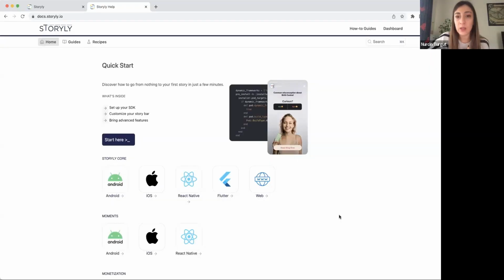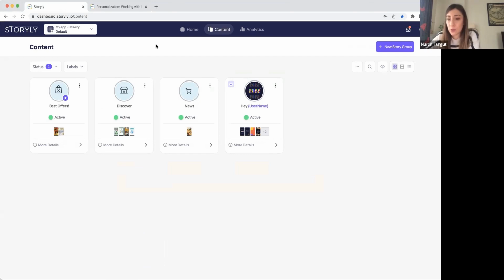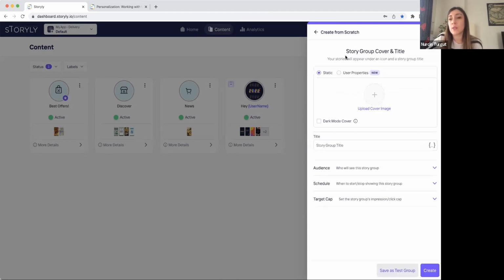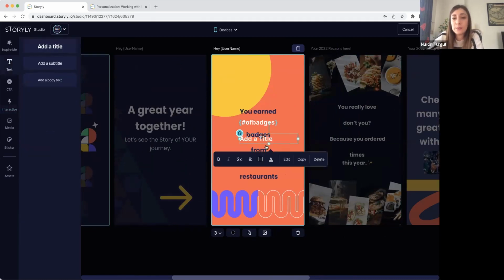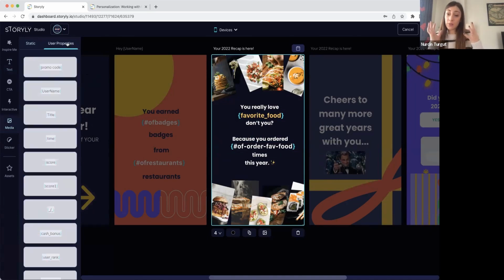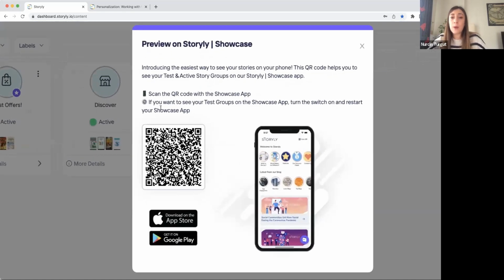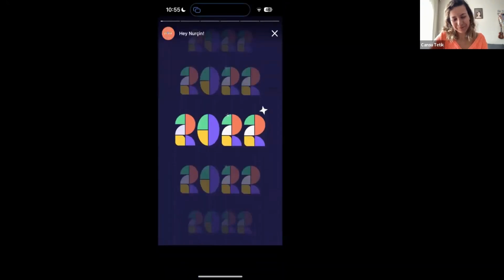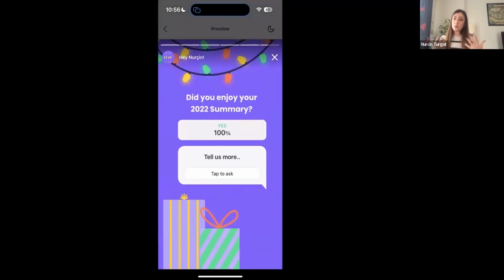How to create personalized Wrapped Stories with user properties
As the year winds down, many brands are looking for fun ways to connect with their audience through the holiday season. And creating personalized summaries (like Spotify’s Wrapped) can be a great way to reward and strengthen brand loyalty. In this demo webinar, we discuss how to create the same experience for your users with Storyly!

00:00 - 01:20 Intro
01:20 - 04:21 Personalized wrapped experiences and user properties
04:21 - 05:33 How to onboard your team
05:33 - 11:23 Dashboard walkthrough
11:23 - 14:43 Previewing on the Storyly Showcase app
14:43 - 17:00 Wrapped Stories for Storyly customers